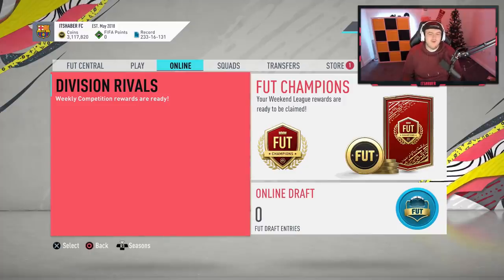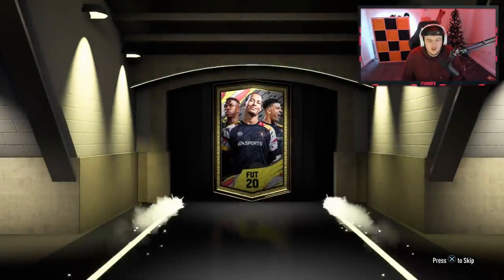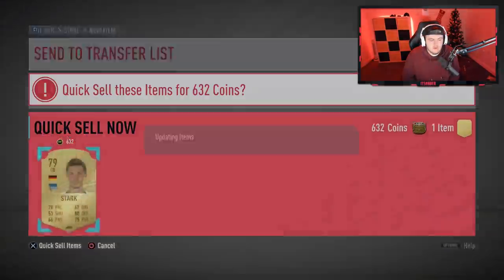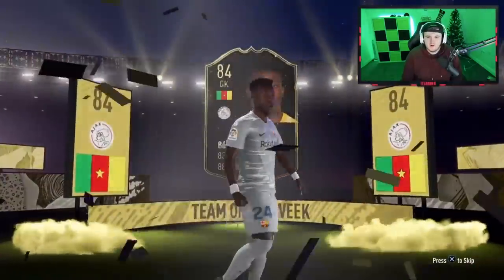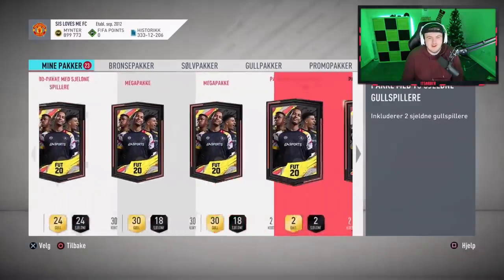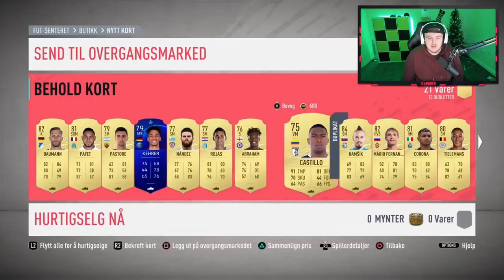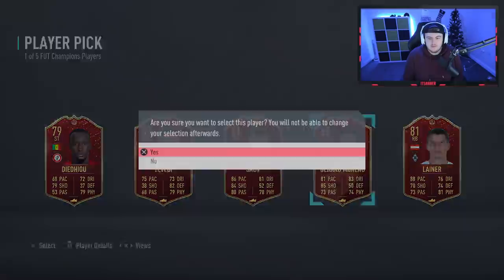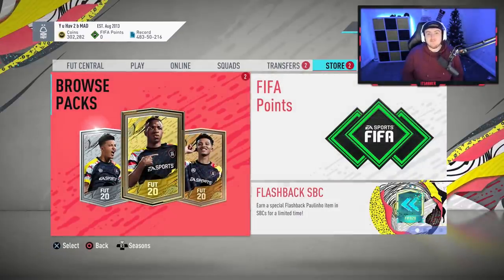2X 86+ FUT CHAMPIONS UPGRADES! ELITE 2 FUT CHAMPIONS REWARDS! FIFA20 ULTIMATE TEAM